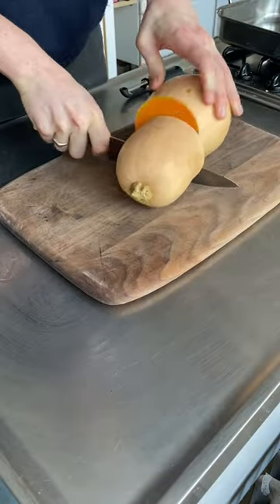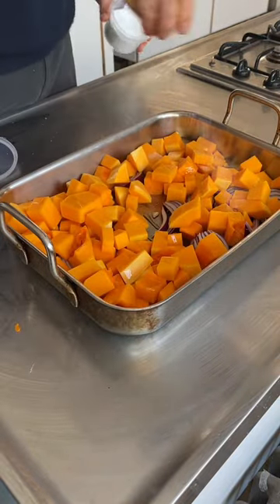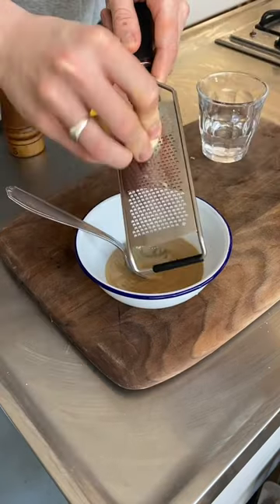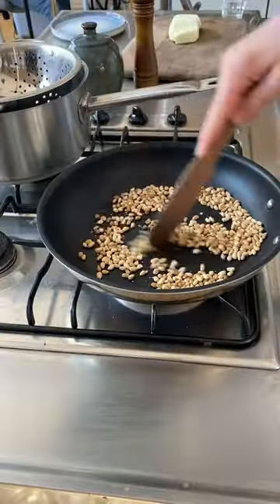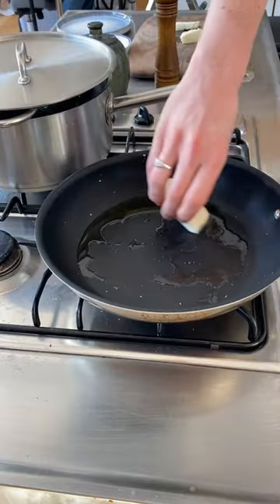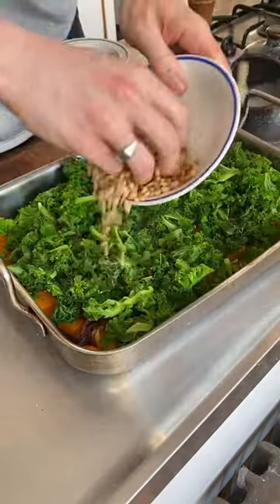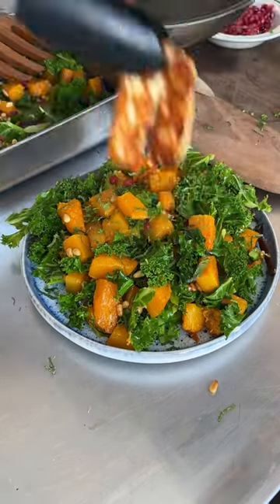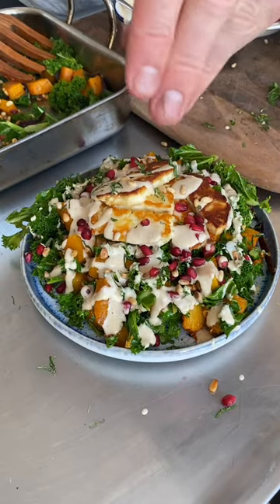unbeatable halloumi, butternut squash & tahini salad recipe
This dish is all about the combo. The halloumi. The roasted Butternut. The creamy tahini dressing. The mint. It just goes on and on...

Ingredients (Serves 4):
Bunch of Mint (30g)
100g Pine Nuts
1 Lemon
200g Kale
1 Red Onion
1 Garlic Clove
3 Tbsp Tahini
80g Pomegranate Seeds
1 Large Butternut Squash
225g Halloumi
Olive Oil

Try out our exclusive members platform Mob+ for free to get extra recipes, meal plans, bespoke emails, nutritional value and so much more

Follow Mob